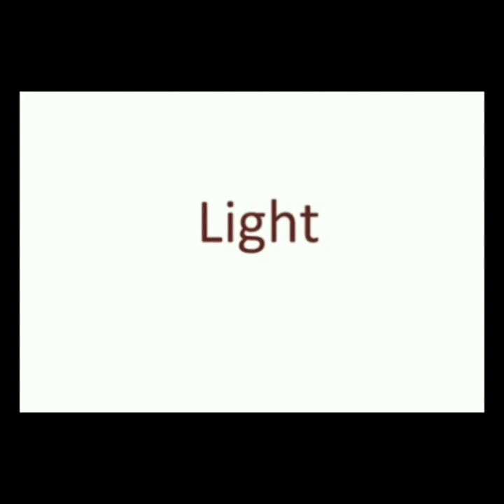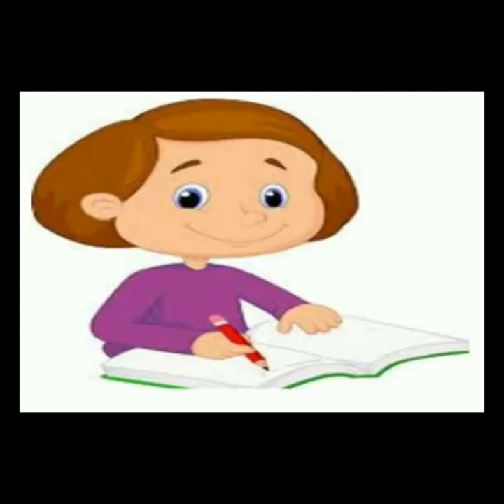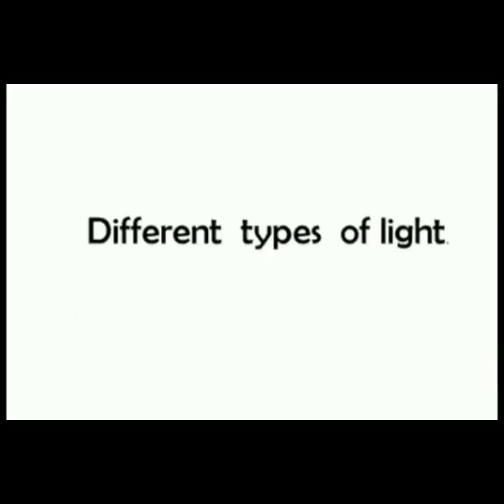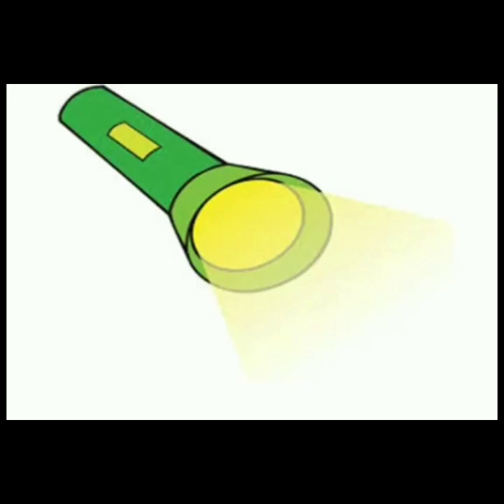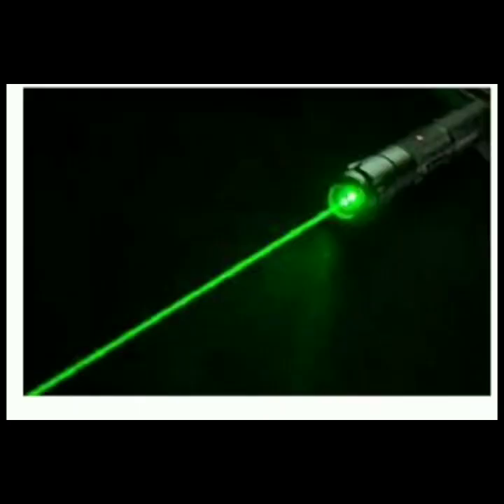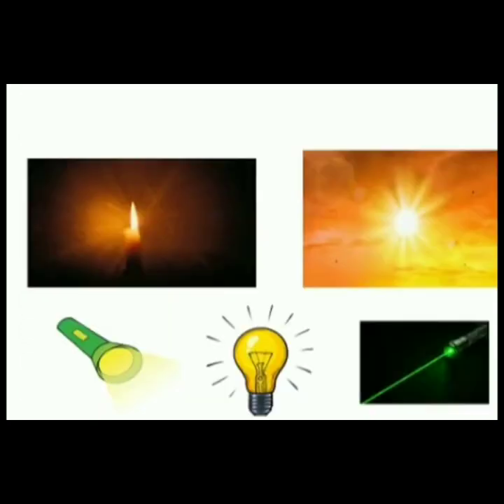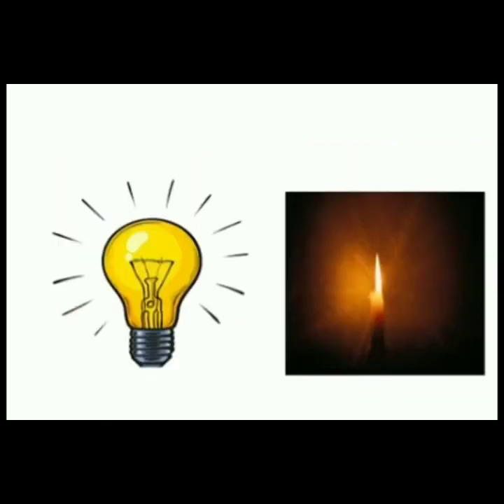CLASS VI LECTURE VIDEO (13/8/21)